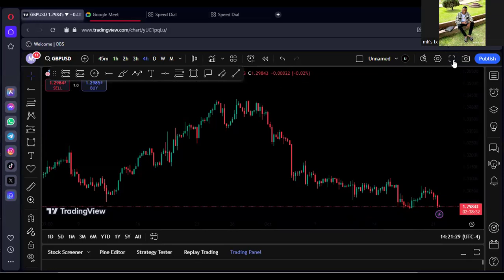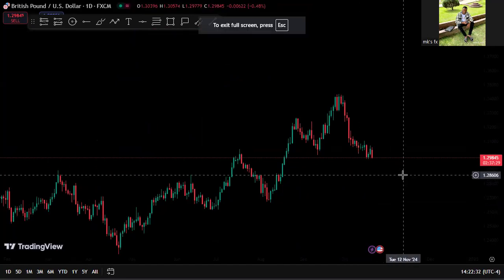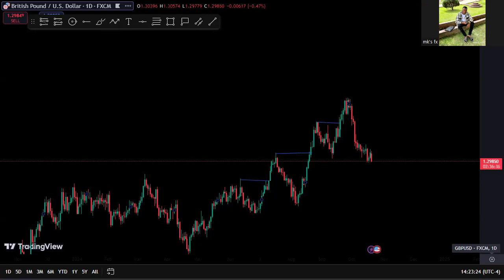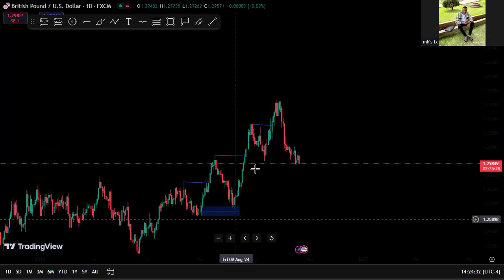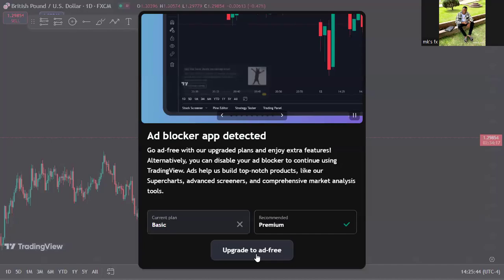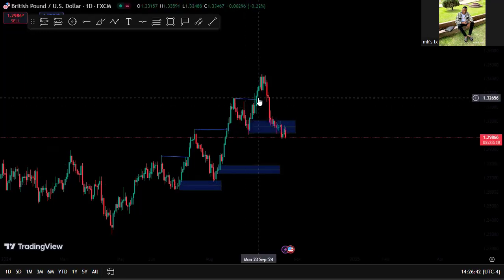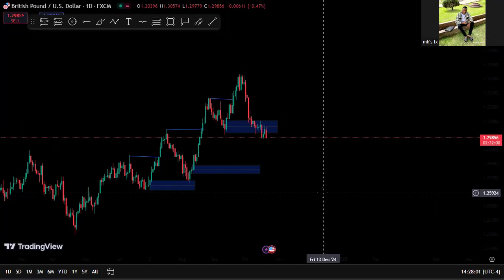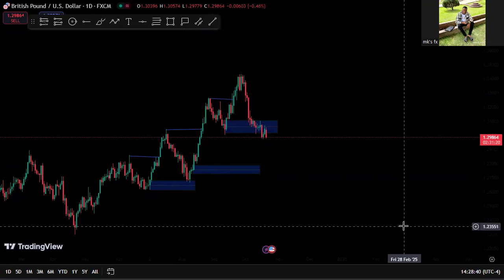HOW TO IDENTIFY A STRONG AND VALID ORDER BLOCK (OB)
JOIN MY TELEGRAM FOR MORE VIDEOS AND TRADING HELP